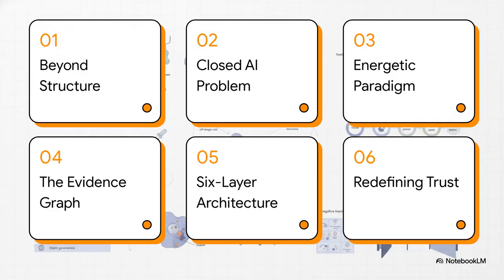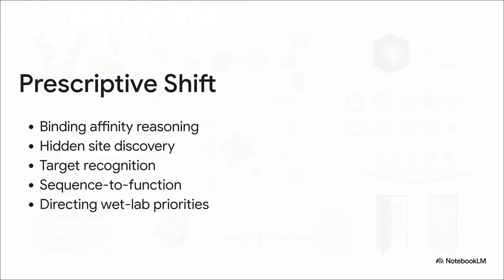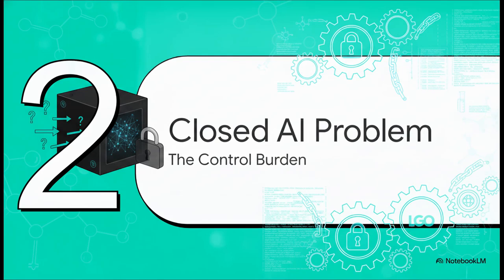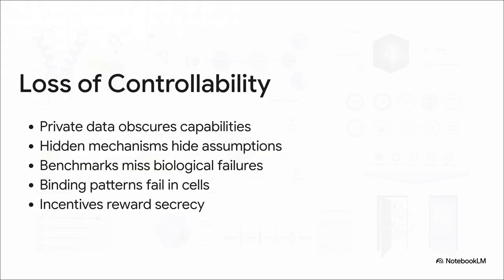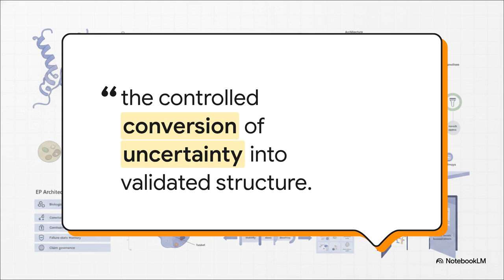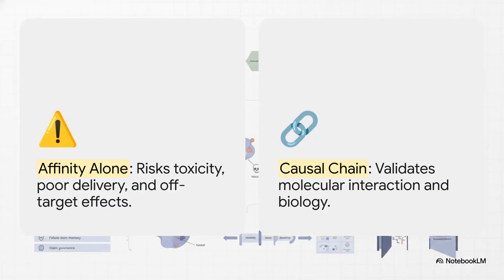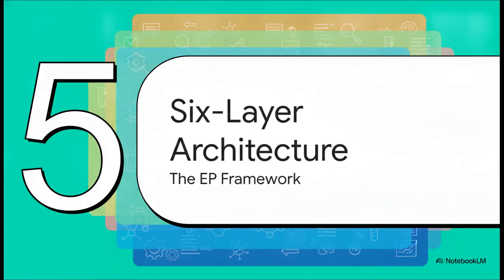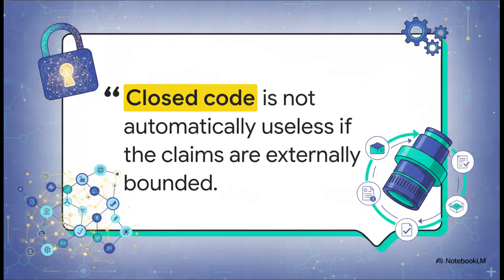The Biggest Problem With AI Drug Discovery Isn’t Intelligence — It’s Control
AI is entering a new era in biology.

For years, AI revolutionized drug discovery by predicting protein structures. Systems like AlphaFold changed how scientists understand biological “locks.” But the next frontier is far more difficult: designing the “keys” — molecules, antibodies, and interventions that can actually work inside living systems.

This transition changes everything.

AI drug discovery is moving from prediction to intervention, from describing biology to making scientific decisions. But once AI begins proposing experiments and medical candidates, a new problem emerges:

How do we know whether AI-generated discoveries are trustworthy?

A benchmark score is not enough. A prediction is not enough. Scientific progress requires evidence, traceability, failure analysis, and clear boundaries on what can actually be claimed.

This video introduces the Energetic Paradigm (EP) as a control architecture for AI-driven science.

EP transforms AI drug discovery from a black-box model competition into an auditable scientific system by connecting:

• Biological objectives
• Structural hypotheses
• Uncertainty and constraints
• AI predictions
• Wet-lab validation
• Failure memory
• Evidence boundaries

The future of AI medicine will not be defined only by larger models.

It will be defined by whether AI systems can produce controllable, reproducible, and scientifically trustworthy discoveries.

The key question is no longer:

“Can AI design drugs?”

The real question is:

“Can AI design drugs in a way that science can trust?”

Chapters
00:00 The next revolution in AI drug discovery
01:20 Beyond protein structure prediction
04:10 The closed AI problem in science
07:00 Introducing the Energetic Paradigm (EP)
10:00 From AI prediction to evidence graphs
13:00 Why failure is scientific knowledge
15:30 The six-layer EP architecture
18:30 Redefining scientific trust